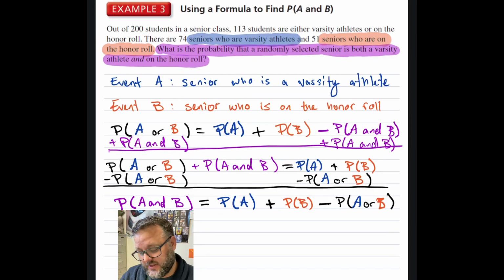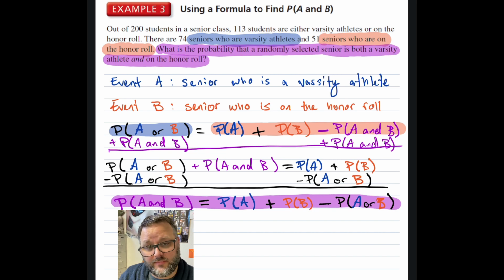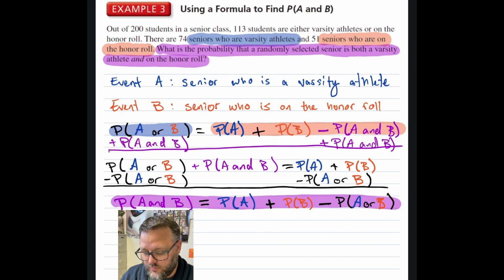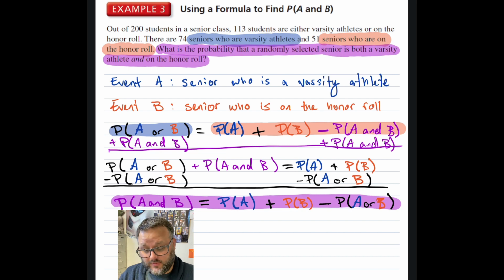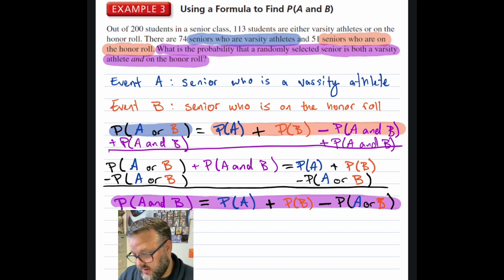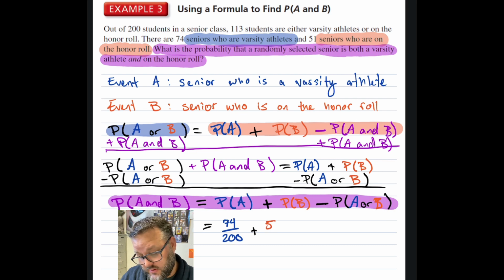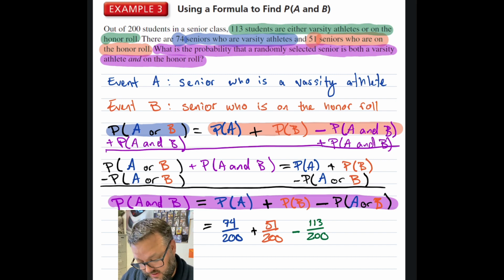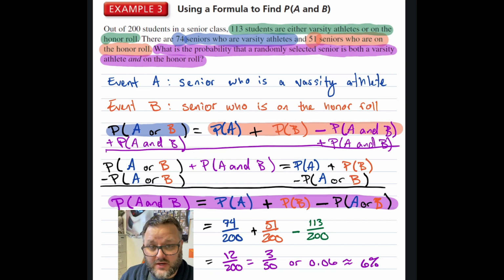7A1 9.4.3 Using a Formula to Find P(A and B)